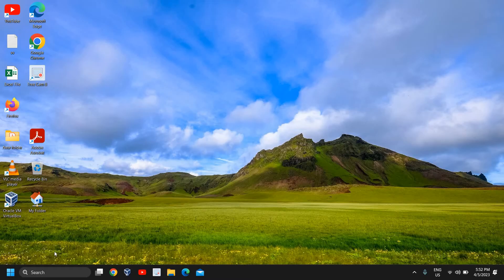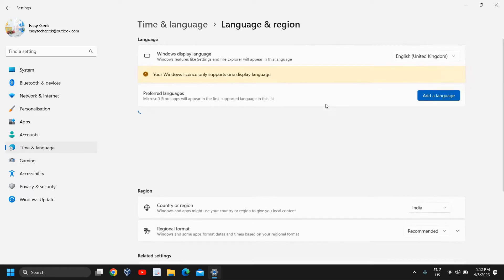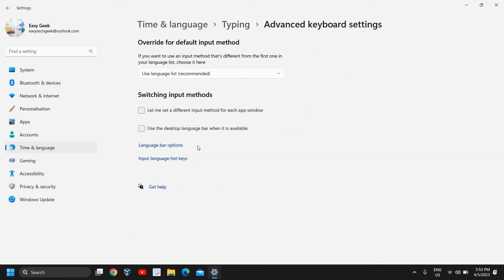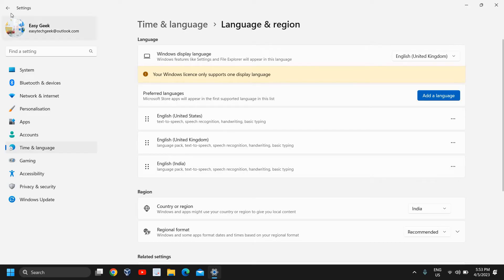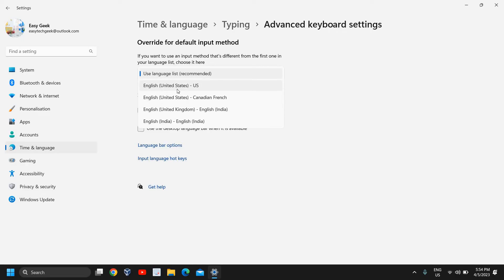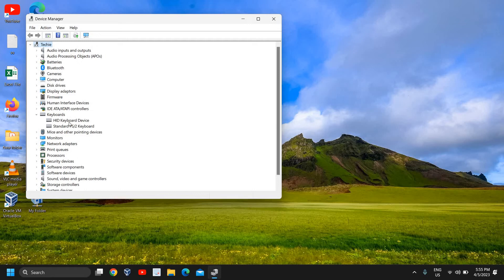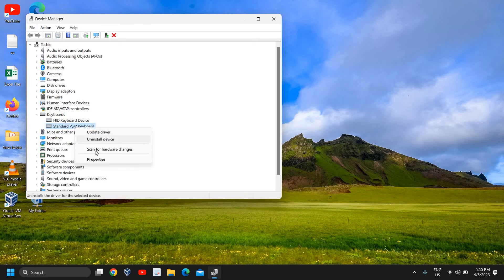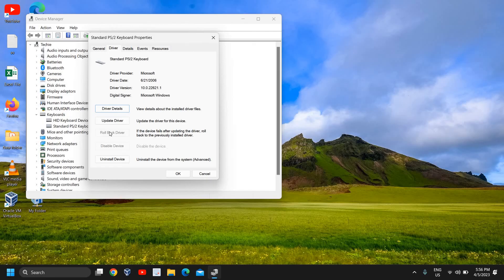How To Fix Keyboard Typing Wrong Characters Windows 11/10/8/7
Have you ever experienced typing on your keyboard and noticed that the wrong characters are appearing on your screen? This can be a frustrating issue, but don't worry, we've got you covered! In this video, we'll show you how to fix keyboard typing wrong characters on Windows 11, 10, 8, and 7. We'll walk you through step-by-step instructions on how to troubleshoot and resolve this issue, so you can get back to typing with ease. Whether you're using a laptop or desktop computer, this tutorial will help you fix the problem in no time. So, if you're ready to solve this annoying issue, let's get started!